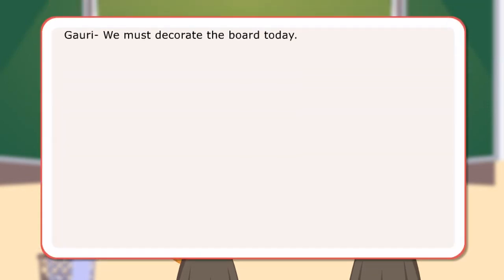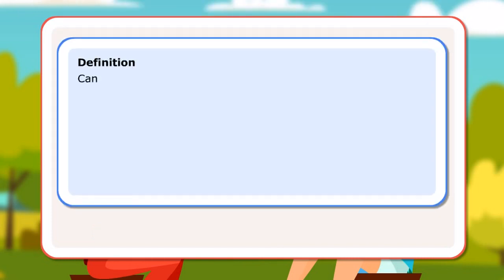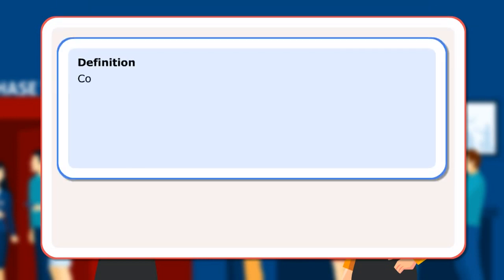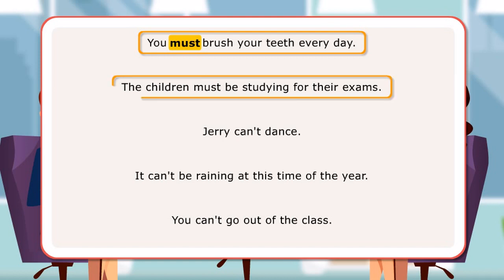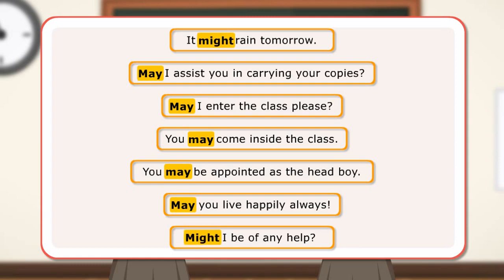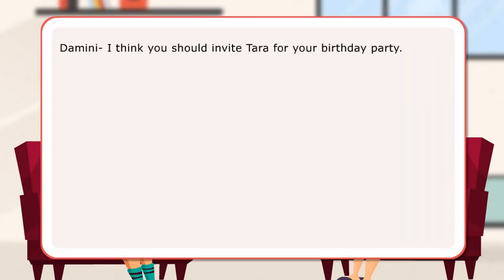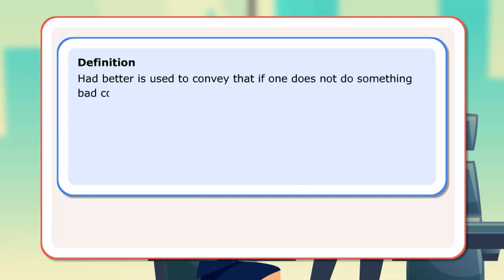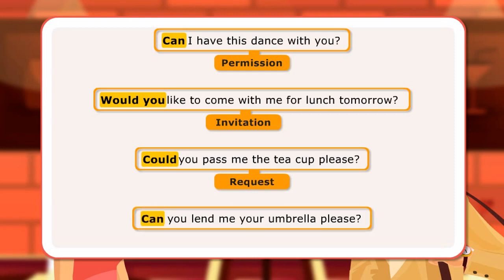Modals ! Intermediate English Grammar